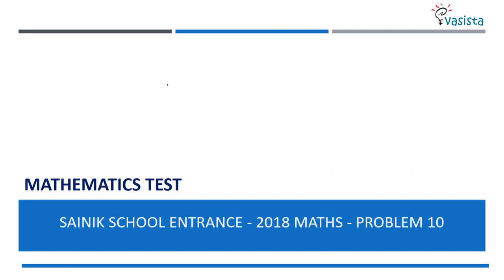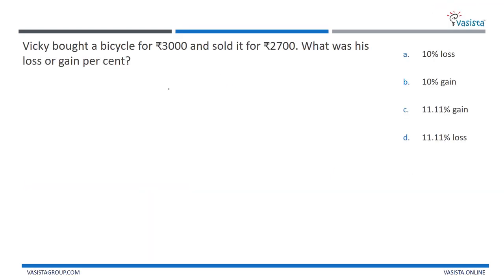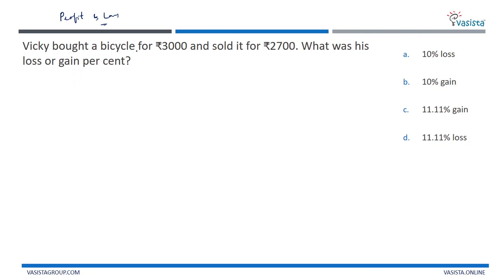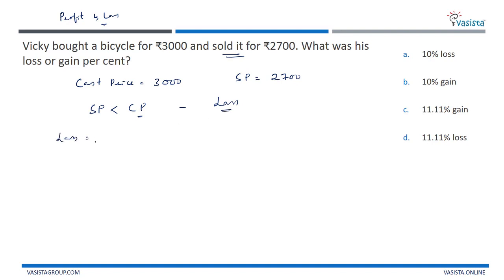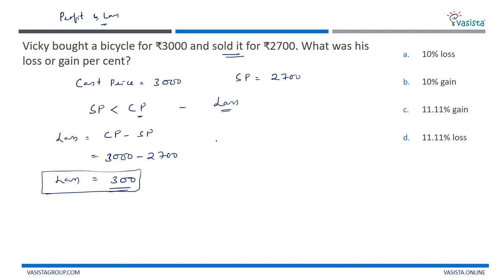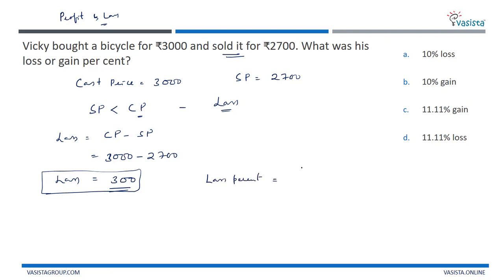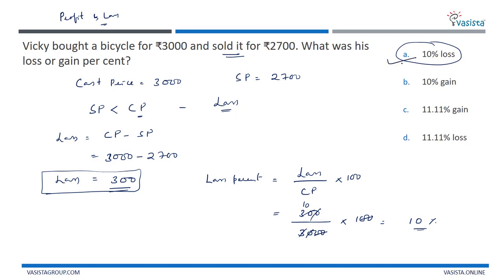Sainik School Entrance Exam 2018 – Maths Problem 10 | Explained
Vicky bought a bicycle for ₹3000 and sold it for ₹2700. What was his loss or gain per cent?

🎯 Ideal For:
Students preparing for: